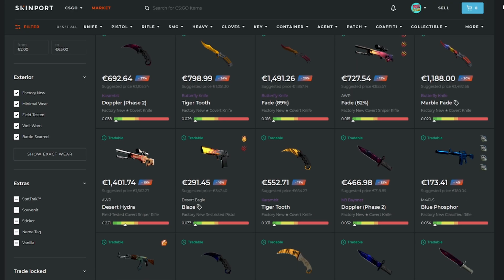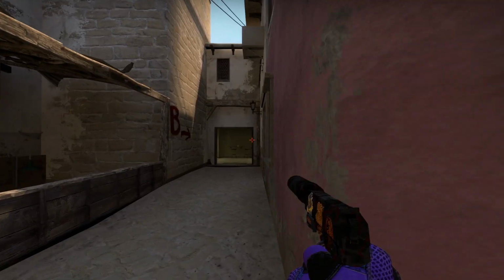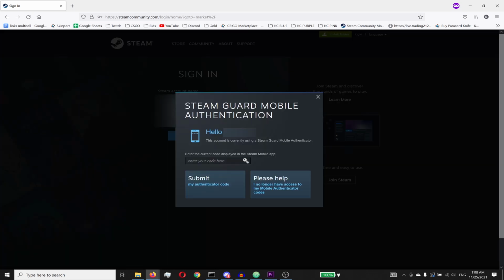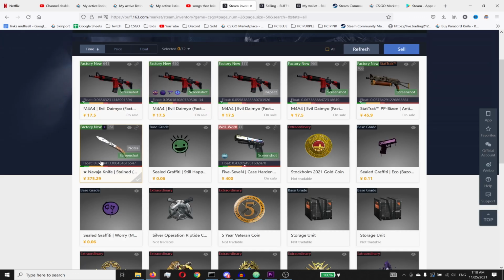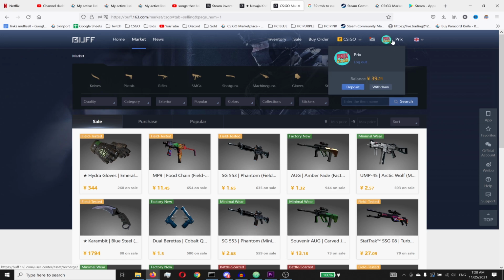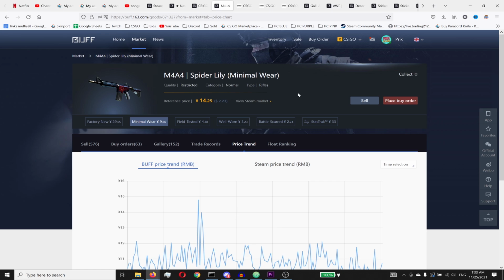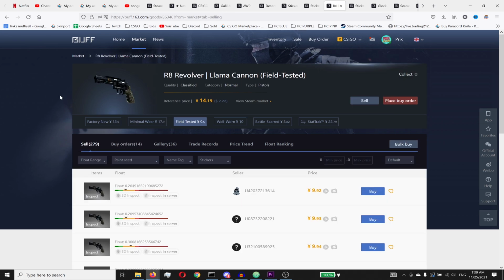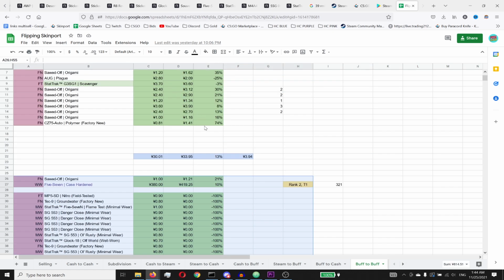How to Flip CSGO Skins on Buff 163 (Beginner Tutorial)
Check out Skinport –The best marketplace to buy and sell your CS:GO Skins quick for real money

0:00 - 2:02 Introduction
2:02 - 3:16 How to get your first skins
3:16 - 5:57 Setting up
5:57 - 8:03 Selling on Buff
8:03 - 12:34 Buying with buy orders
12:34 - 13:15 My results
13:15 - 15:18 Conclusion